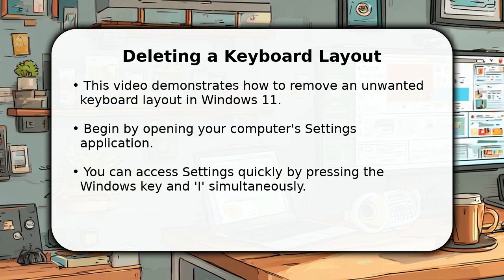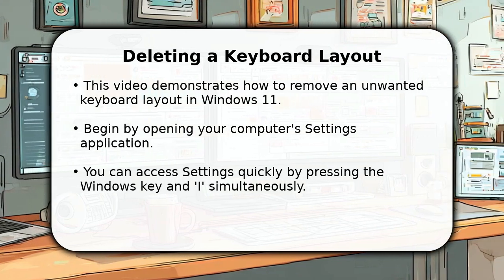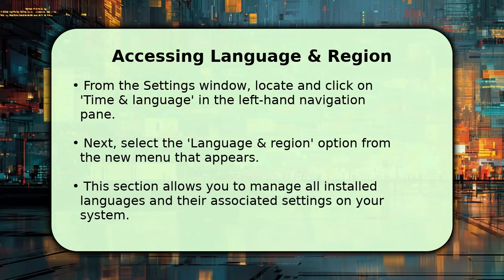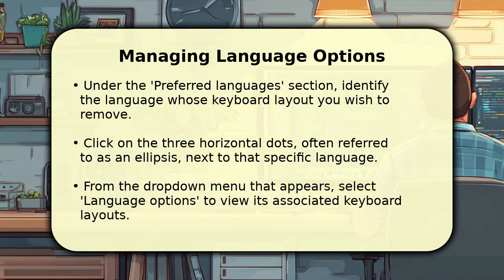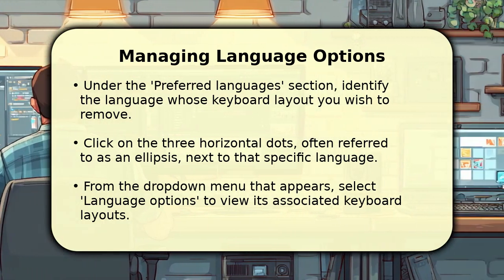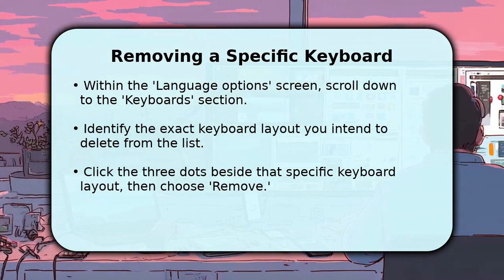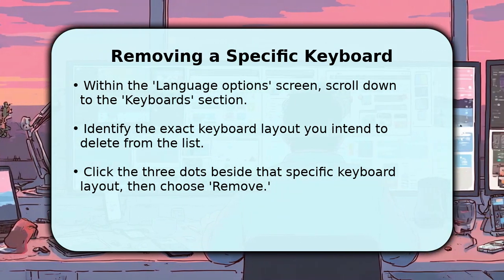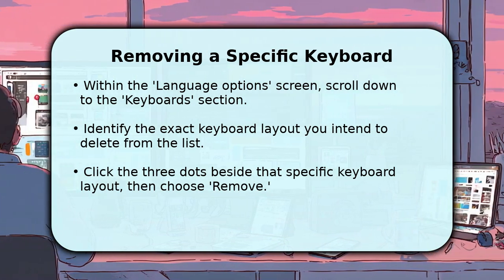How to Delete a Keyboard Layout in Windows 11 (UPDATED 2025)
▸ :^) Are you struggling with unwanted keyboard layouts or languages in Windows 11? This *UPDATED 2025* guide shows you exactly *how to delete a keyboard layout in Windows 11* step-by-step. Learn to quickly *remove keyboard layouts* and streamline your input settings. Whether you've accidentally added a new language or just want to declutter your system, this tutorial will help you *manage your Windows 11 keyboard settings* with ease. Get rid of unnecessary language options and optimize your typing experience today. Watch now to master *removing keyboard languages* and *fixing Windows 11 input methods*.